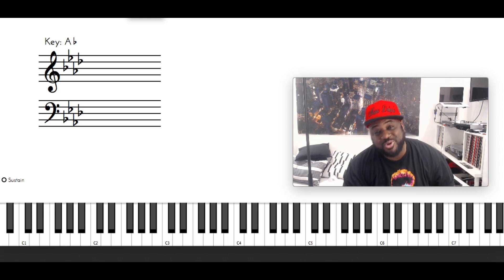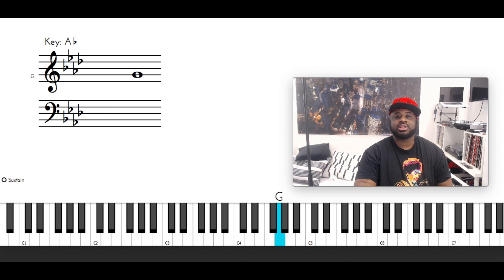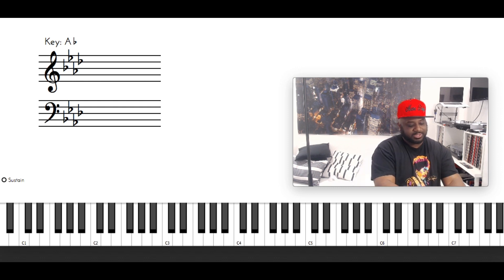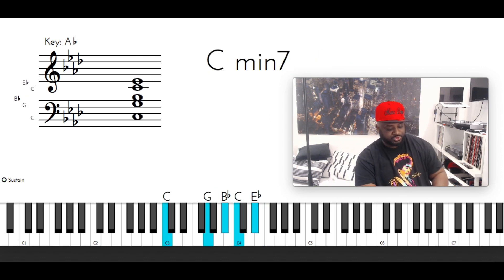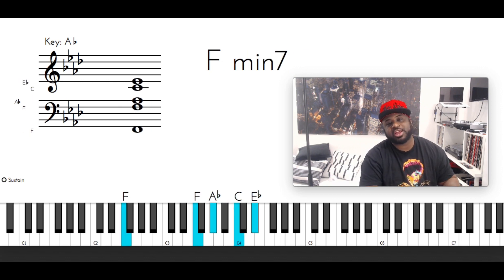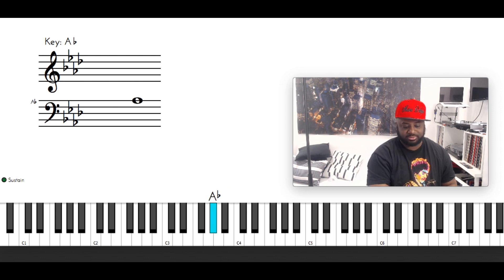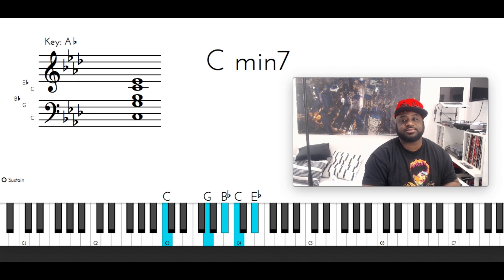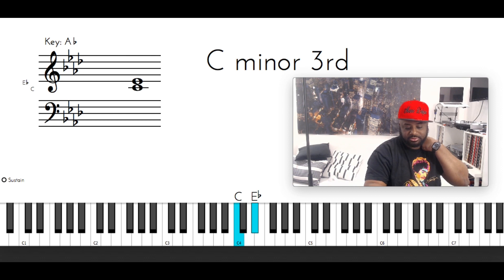How to play Usher - Confessions Part 1 (PIANO TUTORIAL) Ab Major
Stock
Trying Robinhood

Piano Zoom lessons $35/hr
Midi files request $25
Tutorial Request: $25 via
Mic and boom stand
Structure tablet stand holder

If you’d like to help me train pianist all over the world to improve the love of music, you can make a monetary donation by clicking below. Your help is greatly appreciated.

Chords
Left🖐🏾Right🖐🏾
Db       Db F Ab C = DbM7 x 5
Eb       Eb G Ab = EbM
F          F Ab C Eb = Fm7
     Db - C - Bb - Ab
Bb       Ab Bb Db F = Bbm7
     Ab - Bb - C - F
C         G Bb C Eb = Cm7
           Ab C Eb G = AbM7
                  C Eb